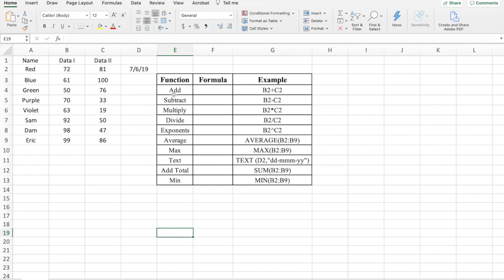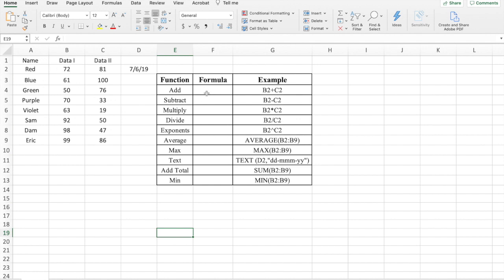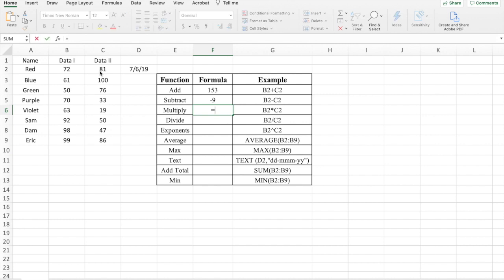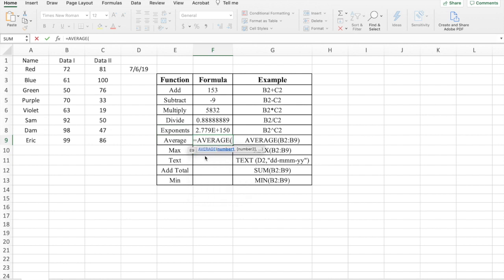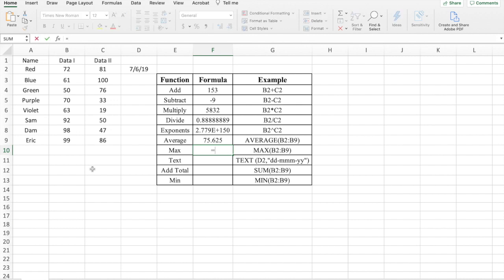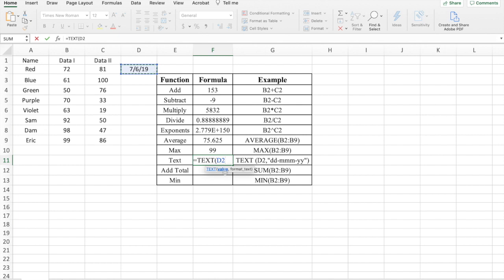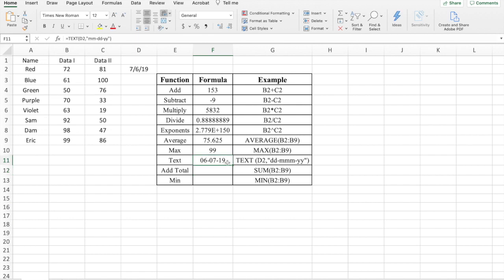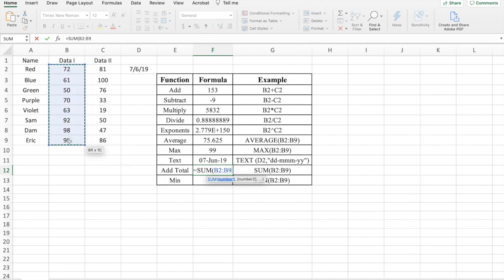10 Basic Functions in Excel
Excel Basics

If you need more detailed understanding leave us a comment or get in touch at . Do tell us what you need us to post, we will make a video on it.